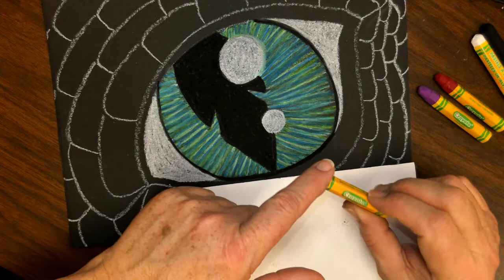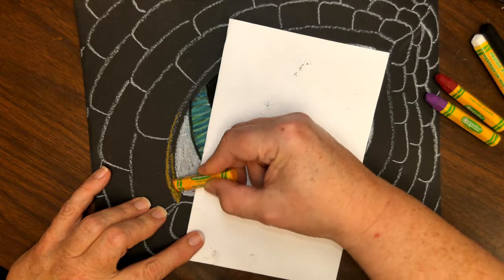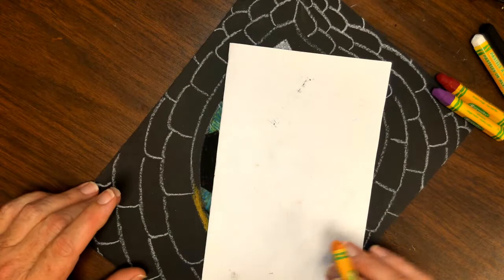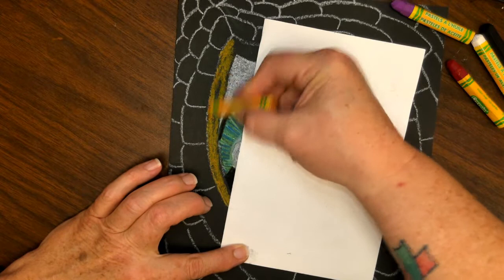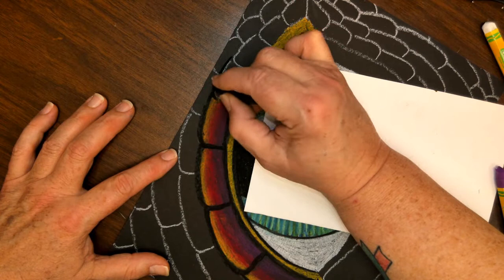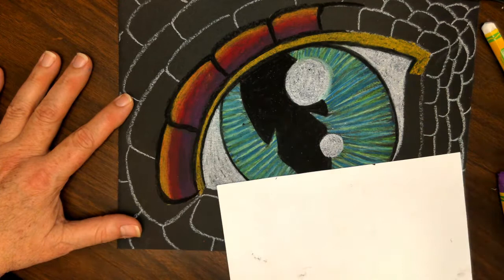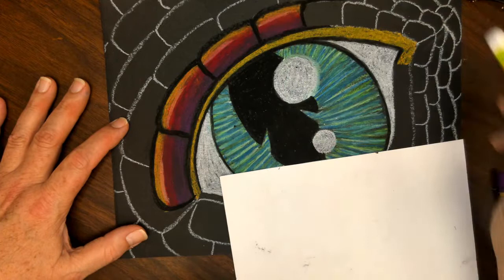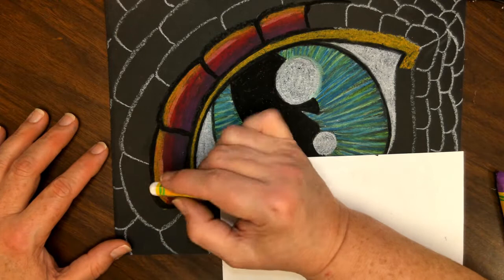Dragon Eye Up Close Part 3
Let's finish up our dragon eye close-up! Getting our scales done!